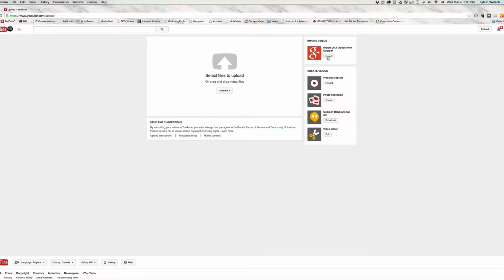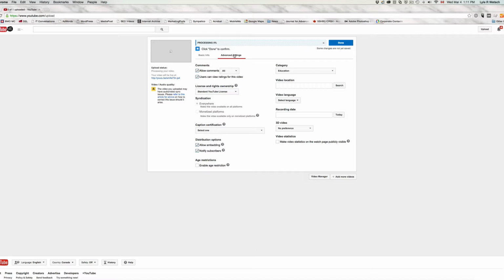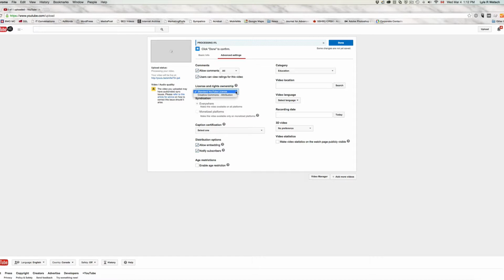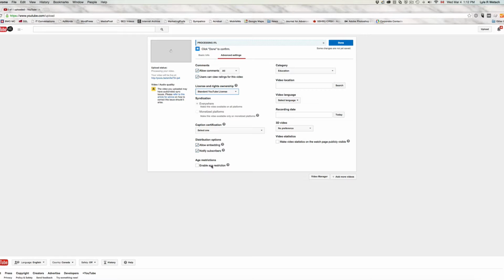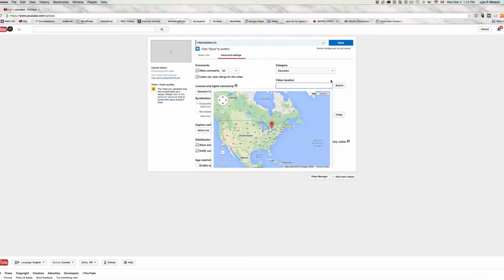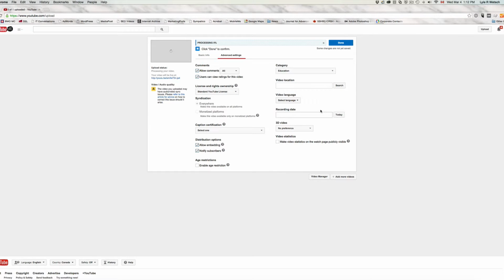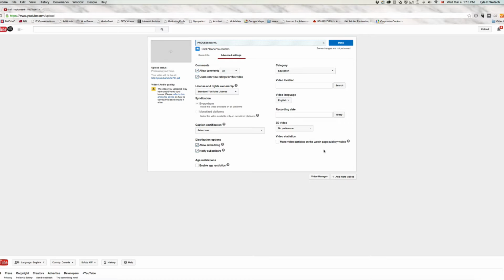Uploading a Video to YouTube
YouTube Tutorial #4:  Uploading a Video to YouTube.